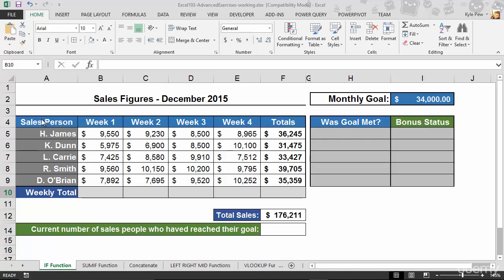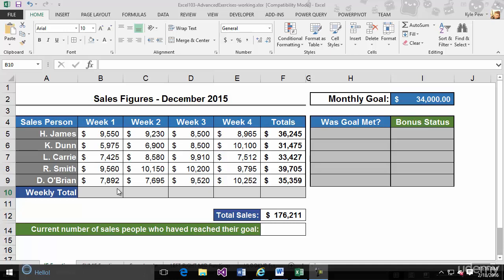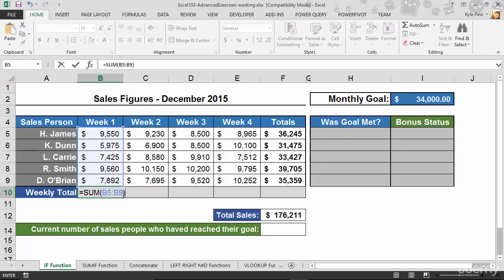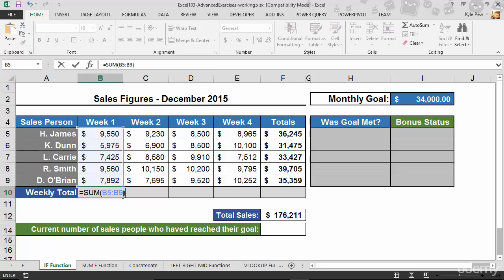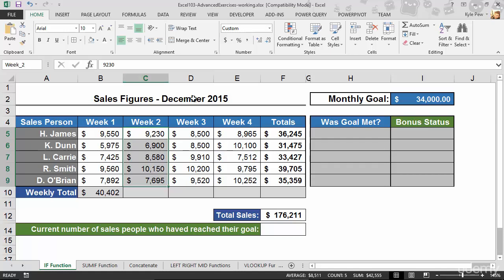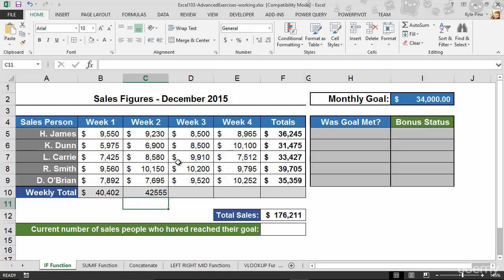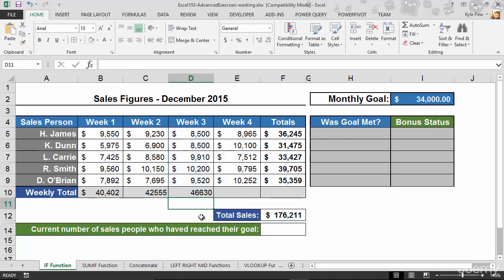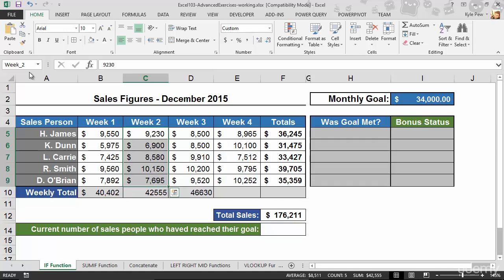Microsoft Excel - Excel from Beginner to Advanced: Working With Excel Name Ranges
Hello viewers!

This is Episode 1 of Microsoft Excel Udemy Course -- Microsoft Excel 103 --  Working With Excels Conditional Functions - Working With Excel Name Ranges.

1. Microsoft Excel 101 - An Introduction to Excel
2. Microsoft Excel 102 - Intermediate Level Excel
3. Microsoft Excel 103 - Advanced Level Excel
4. Master Microsoft Excel Macros and VBA in 6 Simple Projects

1. Creating effective spreadsheets
2.Managing large sets of data
3. Mastering the use of some of Excel's most popular and highly sought after functions (SUM, VLOOKUP, IF, AVERAGE, INDEX/MATCH and many more...)
4. Create dynamic report with Excel PivotTables
5. Unlock the power and versatility of Microsoft Excel's Add-In, PowerPivot
6. Audit Excel Worksheet formulas to ensure clean formulas
7. Automate your day to day Excel tasks by mastering the power of Macros and VBA